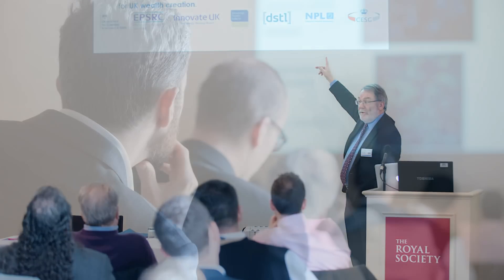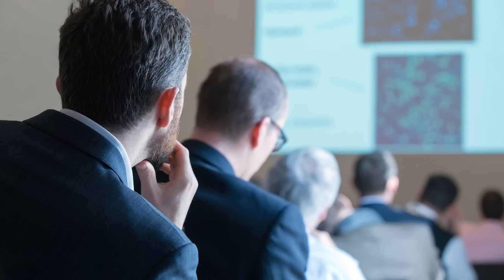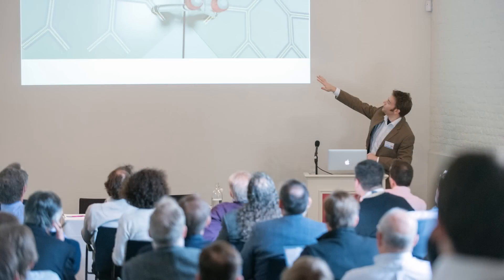What is Quantum Physics?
Exploiting the next generation of quantum technologies for the UK - what does it mean?